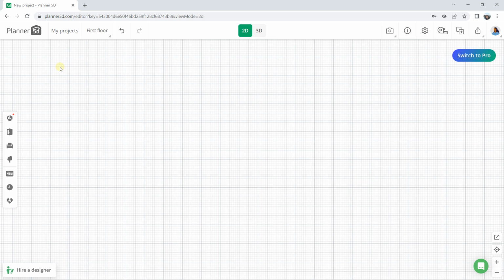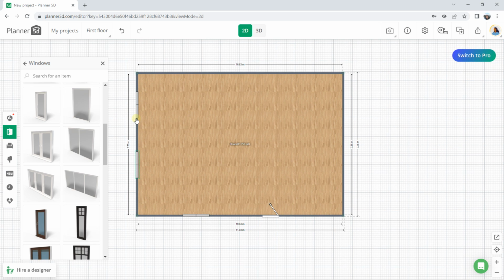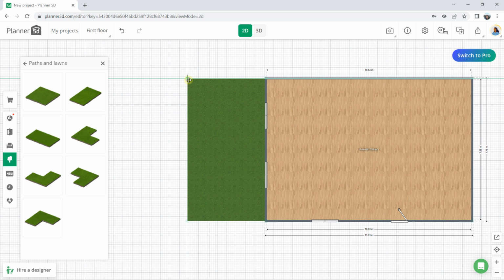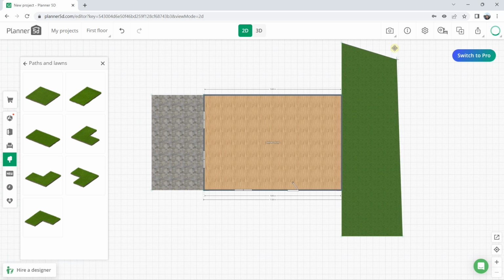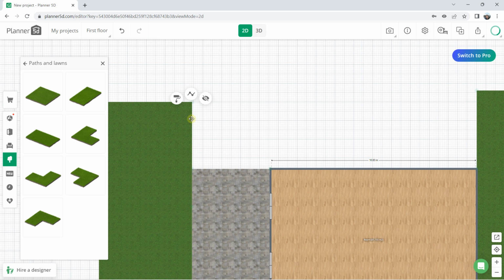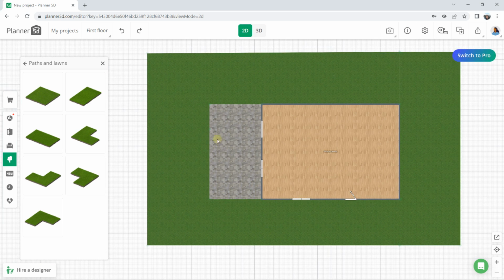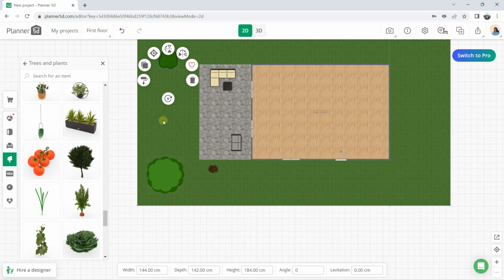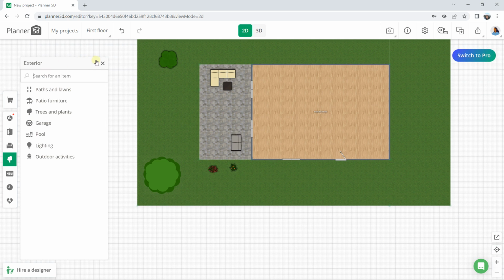Planner 5D garden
🔵 Description :
Planner 5D is a software that allows you to create a 2D plan and obtain real time 3D rendering. This software is specialized for interior design, but it is also possible to expand on exterior design. The software allows to optimize all interior designs thanks to the click and drop system with preset sizes. Indeed, it is quick to add doors, windows, or even furniture thanks to its vast library. The change to the 3D view is very powerful with a real time of the design. Thus, we can move around the rooms to see the design, exactly like we were walking inside the rooms. Then it is possible to export the views. Planner 5D has a free version and a paid version. The free version gives access to all features, but only allows normal renderings, and does not allow access to the entire image library. The paid version give access to all the library and better renderings.